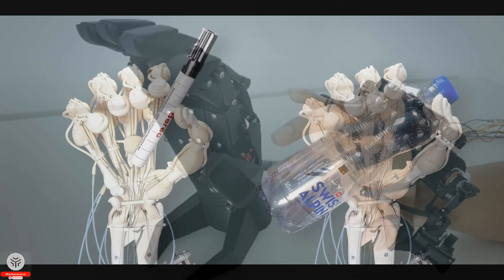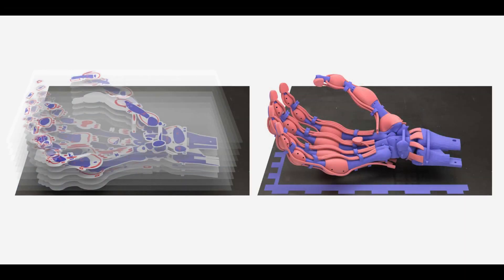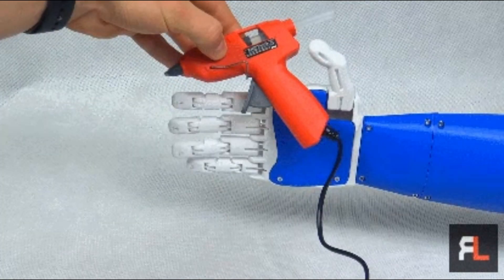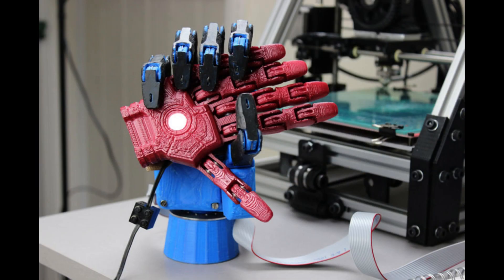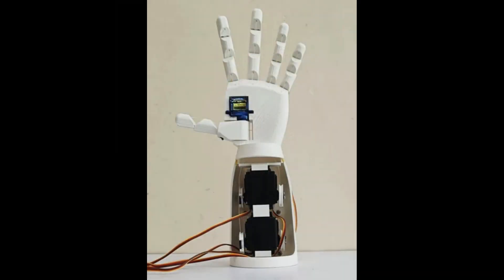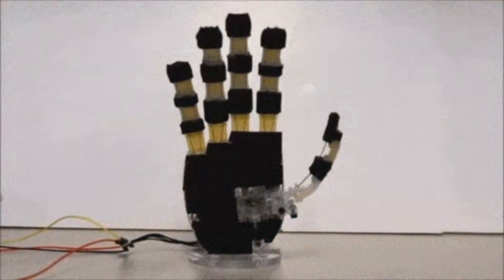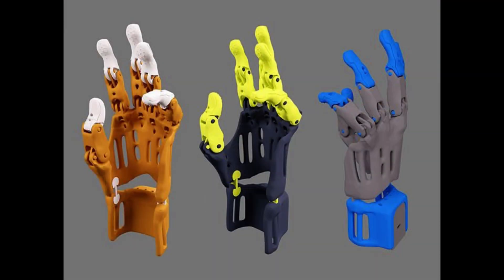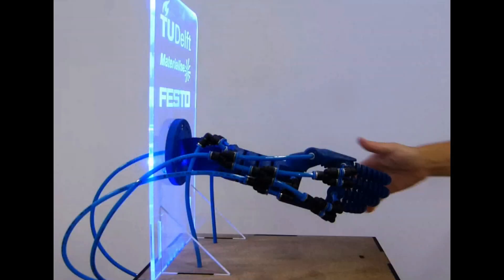Researchers succeeded in printing a robotic hand with bones, ligaments and tendons made of polymers